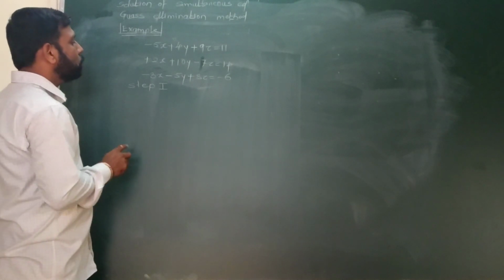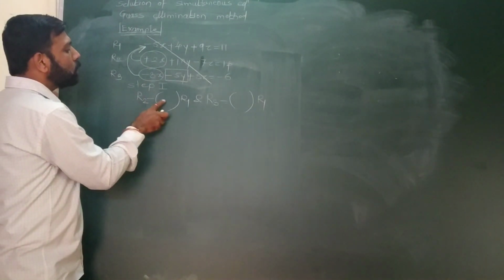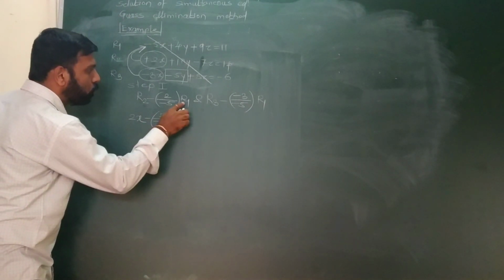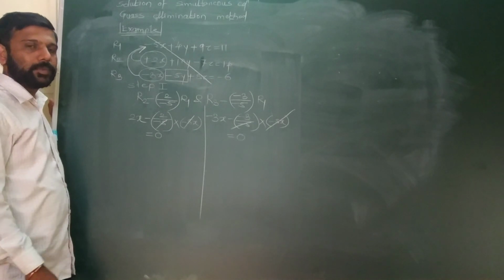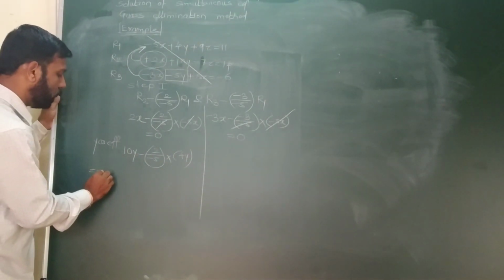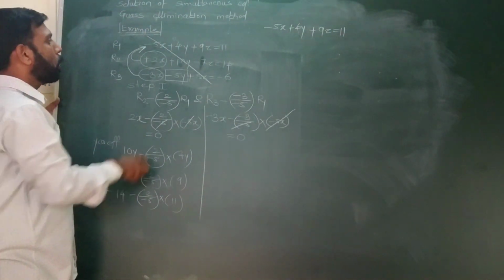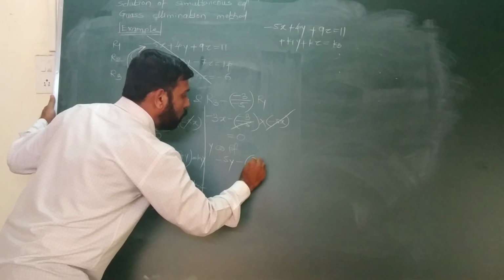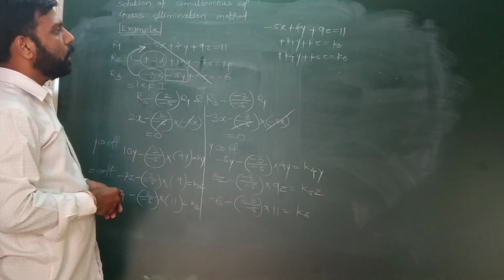Introduction of Gauss Elimination method Lecture 2